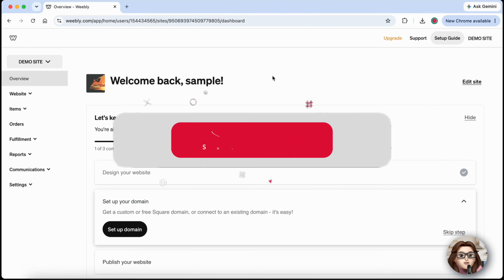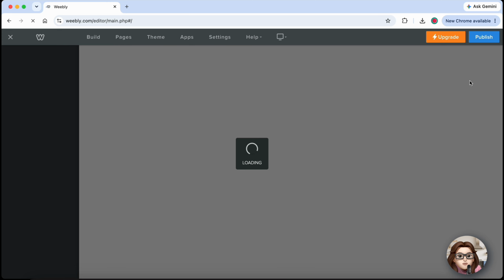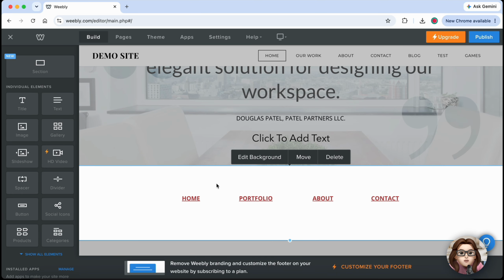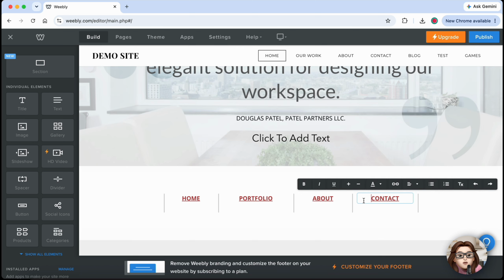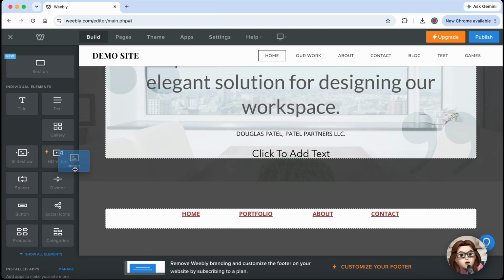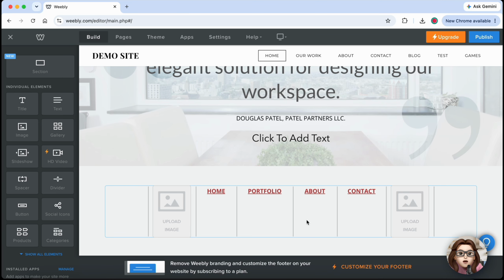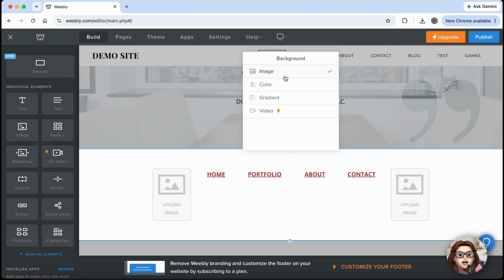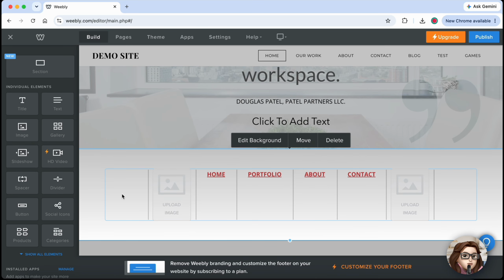How To Change Footer In Weebly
Want to change the footer in your Weebly website? In this step-by-step tutorial, you’ll learn how to edit and customize your footer to match your website design and improve usability.

In this video, I’ll show you how to open your Weebly editor and scroll down to the footer section of your page. You’ll learn how to click into the footer area and edit existing content like text, links, and layout. You can easily update copyright text, add your business details, or include important links such as privacy policy, contact page, or social media.

The footer is an important part of your website because it appears on every page. Whether you’re running a blog, portfolio, business website, or online store, a well-designed footer helps users navigate your site and find key information quickly.

You’ll also learn how to add new elements to your footer, including text boxes, images, buttons, and social media icons. I’ll show you how to adjust spacing, alignment, and columns so your footer looks clean and organized.

If your Weebly theme has limitations, I’ll also explain simple workarounds like restructuring your footer layout or using sections to get better control over the design.

This tutorial is beginner-friendly and works with the latest version of Weebly. By the end of this video, you’ll know how to customize your Weebly footer and create a more professional-looking website.

This video shows you How To Change Footer In Weebly! Watch this Video till the end to learn How To Change Footer In Weebly.

Were you able to figure out How To Change Footer In Weebly? Share this with your friends who want How To Change Footer In Weebly.

Problem Solved in this Video-:

What Do you Think of How To Change Footer In Weebly?